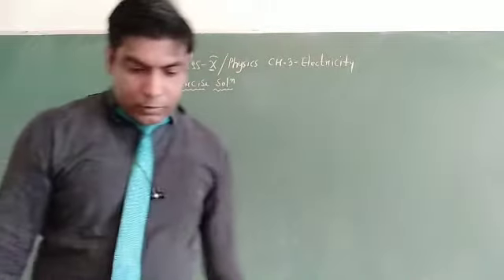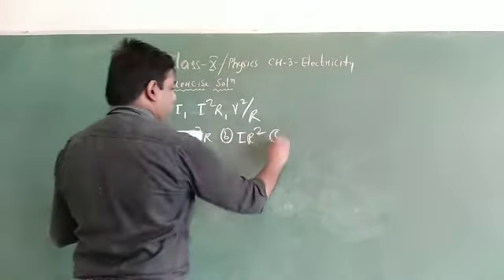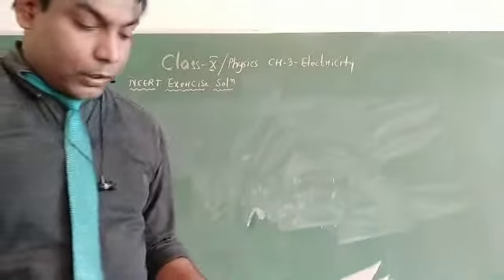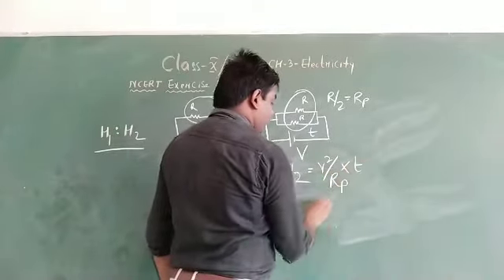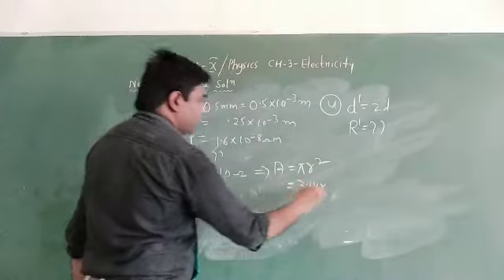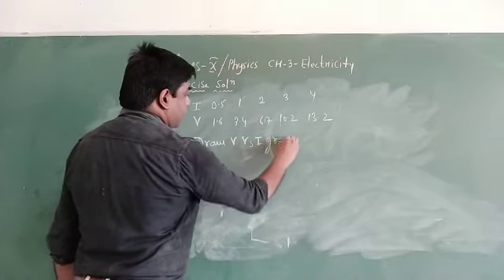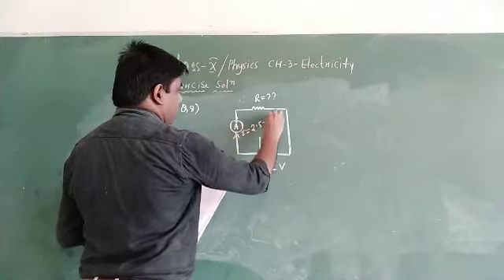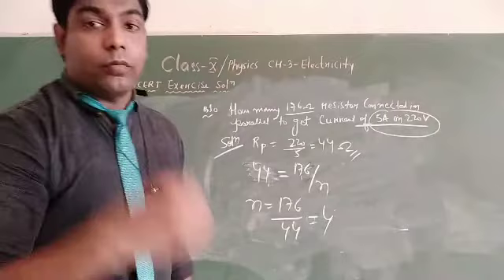Class 10 Ch Electricity NCERT solution Part 1 by Ranjan chowdhary